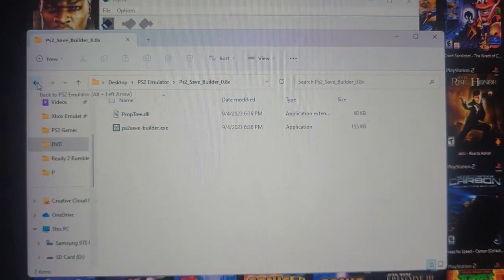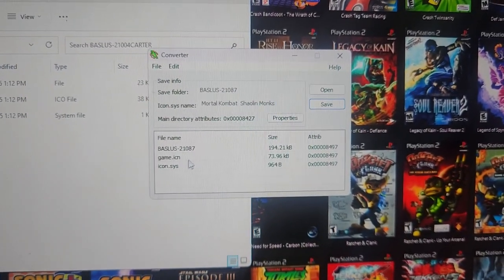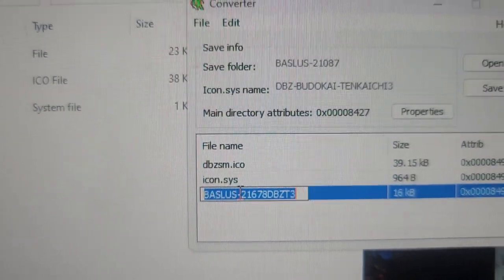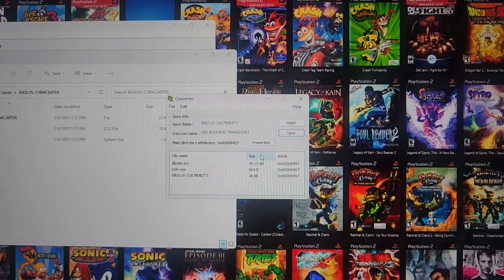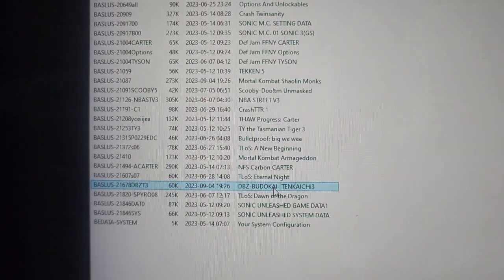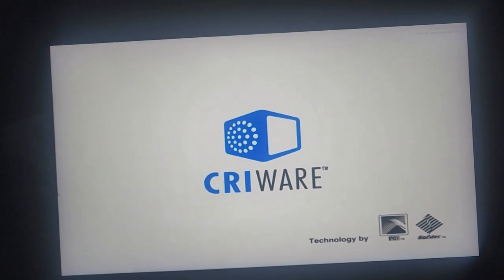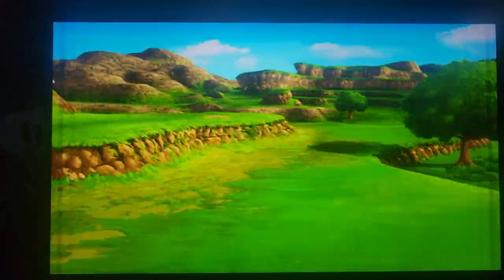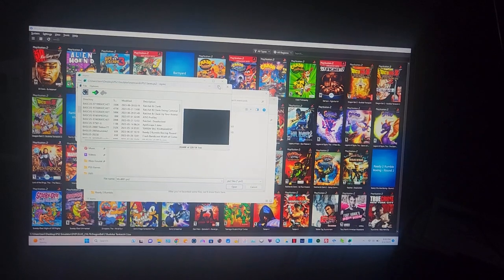How to Convert Original PS2 Saves to .psu or .max for Use on PCSX2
This video shows you how to convert your original PS2 saves from the original physical memory card to be used on your emulator. You have to have Free Mcboot to transfer the saves to a USB/HDD to put onto your computer. Then download the apps shown in the video